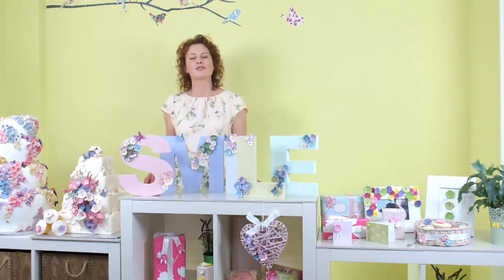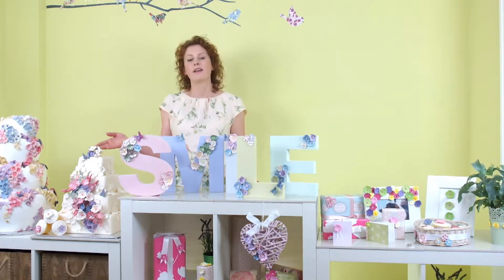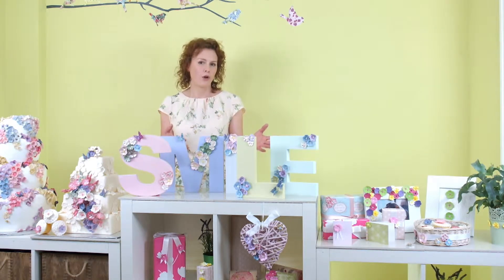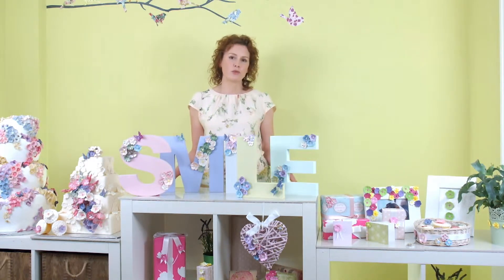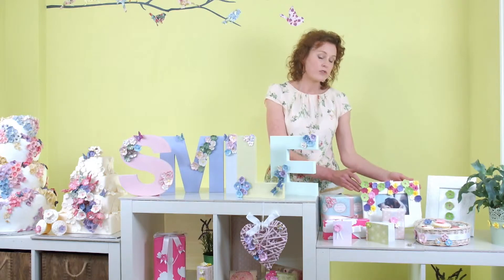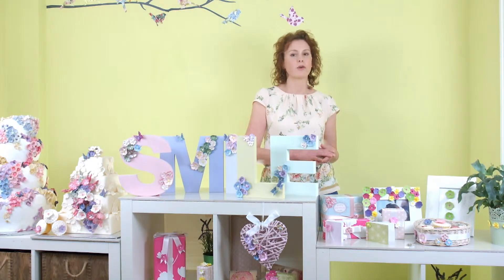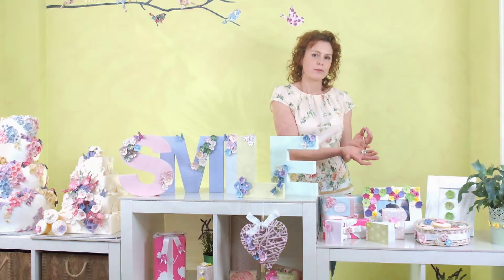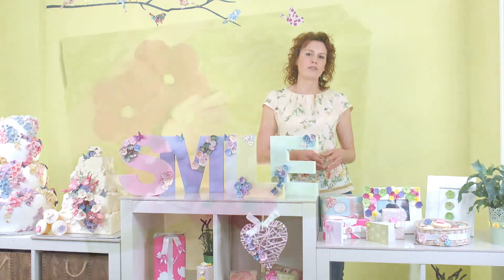Paper clay and polymer clay flowers with Blossom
Blossom Sugar Art silicone moulds can be used with various crafting mediums.  Create flowers for your card crafting, scrap booking, home decoration, cakes and much more.